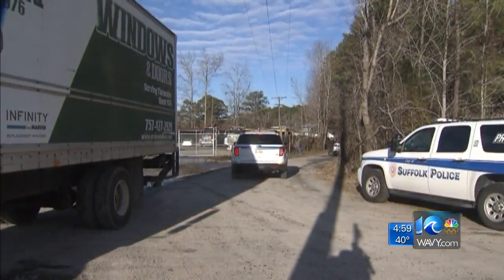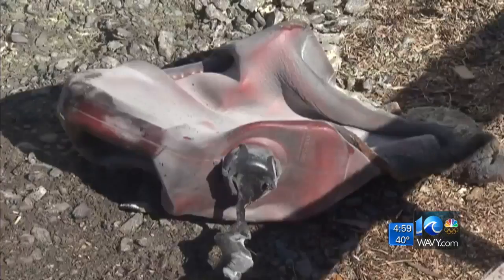Man suffers severe burns after gas explosion near Suffolk airport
Andy Fox reports.